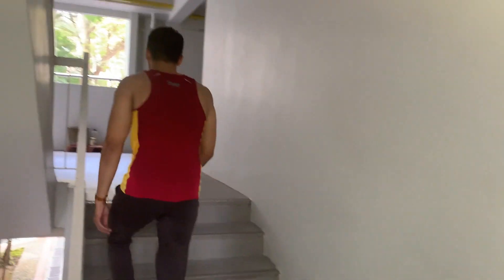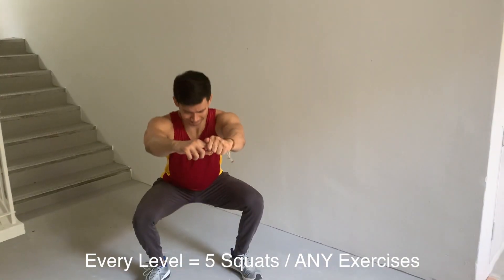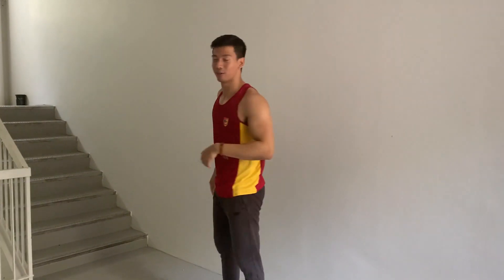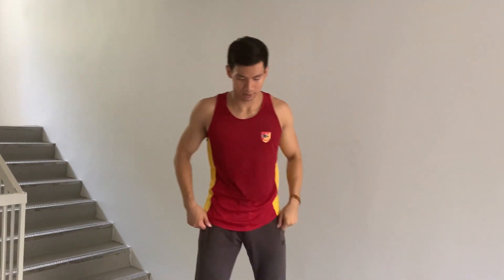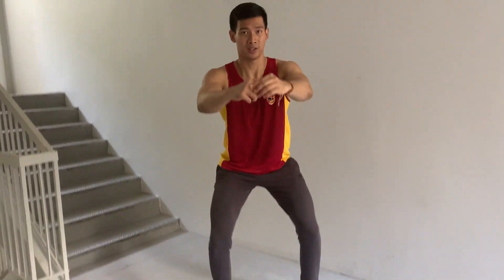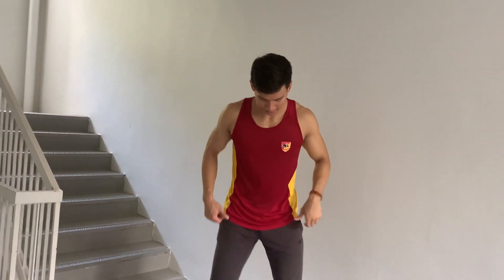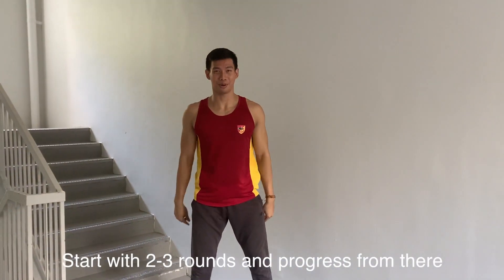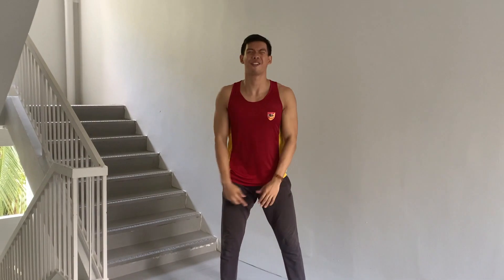STAIRS Workout I Burn Calories + Build Muscles I Low Impact Cardio I Phone Physique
Whoohoo here's how you can use STAIRS as our Low Impact Cardio + Build Muscles:) I will be sharing how you can tweak this routine to meet your fitness level and preference!

Since gyms are closed, STAIRS can be your best to burn those calories because it's so accessible and we have NO EXCUSE to skip our workout while staying home.

It's lower impact because you don't have to jump like plyometric exercises to burn calories. Lower impact means that your knees will be HAPPIER hahaha cuz lesser stress on them:)

That being said, if you are feeling knee pain / strain from climbing the stairs, please please rest your knees and stop climbing the stairs till you are feeling better. Take long walks instead, there's no one stop solution in fitness. Find what works for you and keep going:)
■Helping BEGINNERS build MOMENTUM in fitness via everyday's life towards a Stronger, Healthier & Happier version of ourselves:)